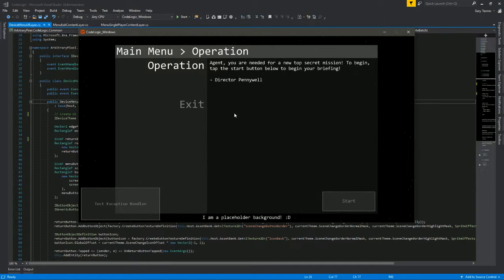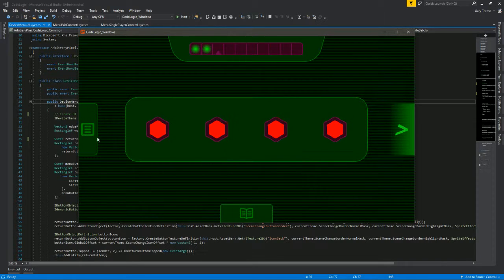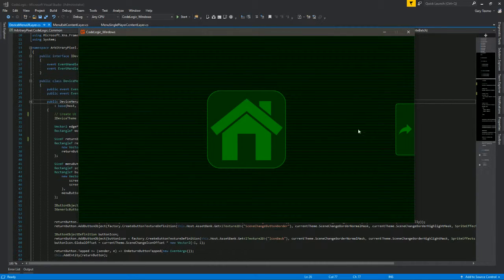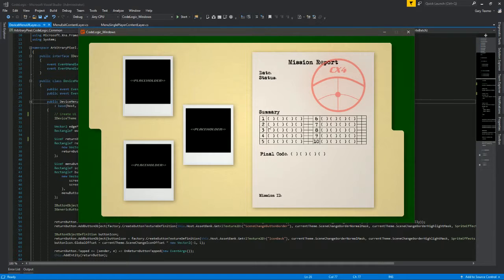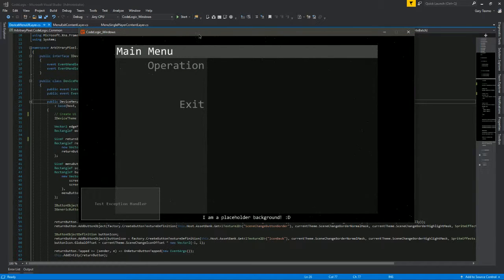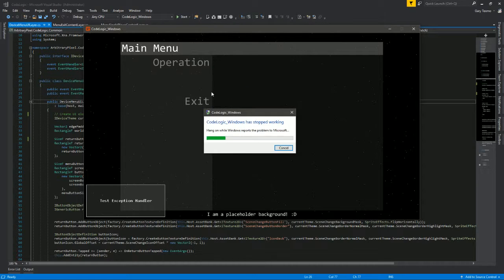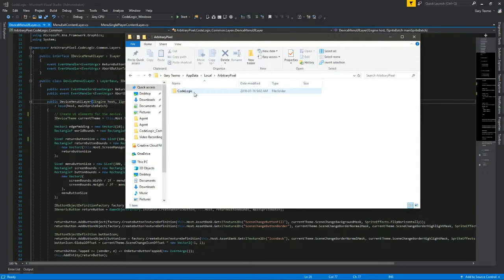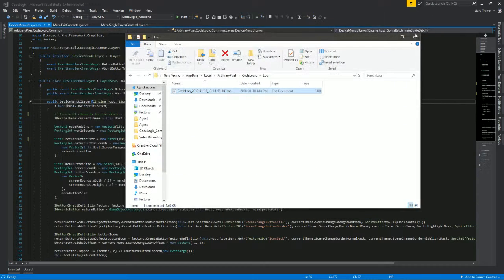CodeLogic Demo - UI tweaks and crash logging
More tweaks to the UI, this time involving font size and button size. I've also added the capability to log a file when the program crashes that will contain info about the crash. This will hopefully help track down an issue one of the testers have encountered.